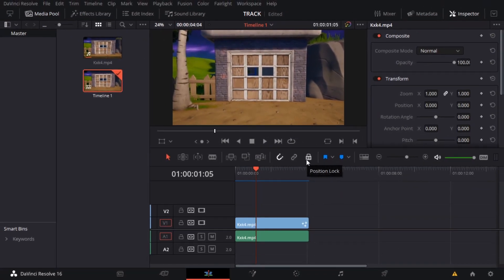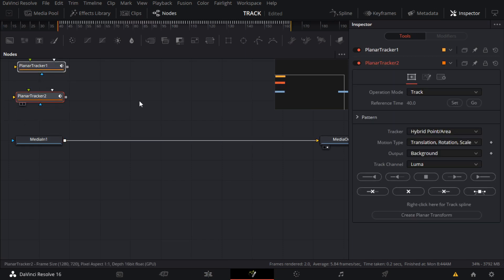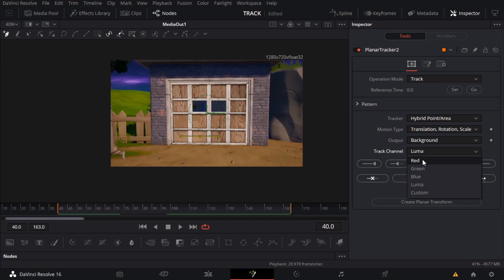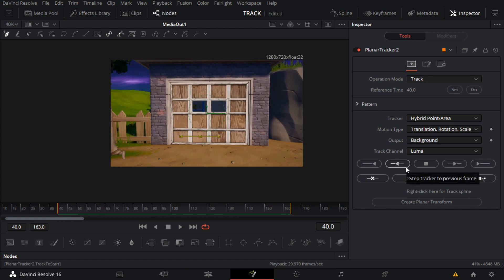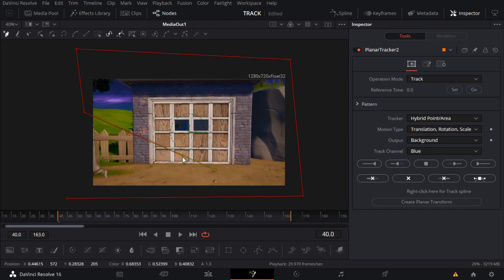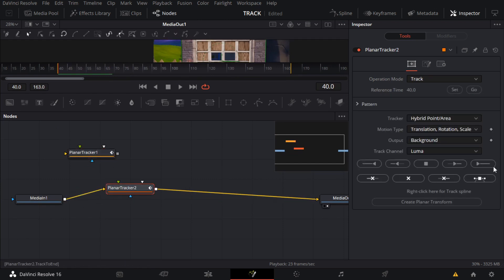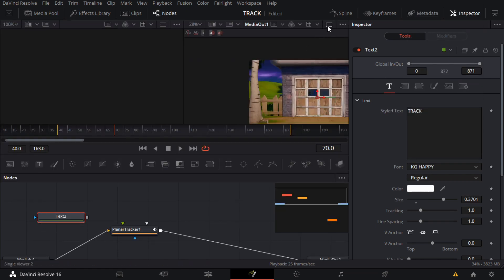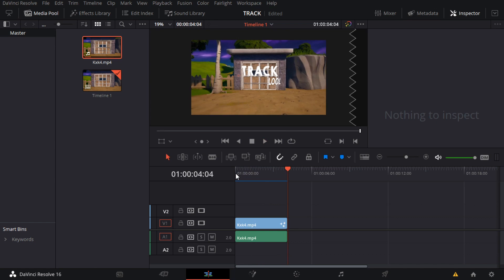FORTNITE HOW TO TRACK ON DAVINCI RESOLVE (in depth)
Ignore